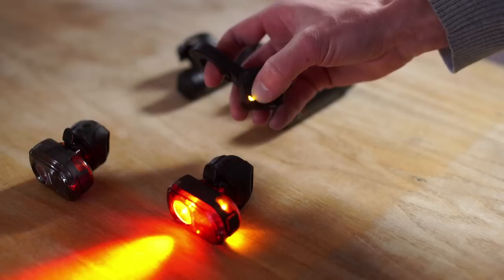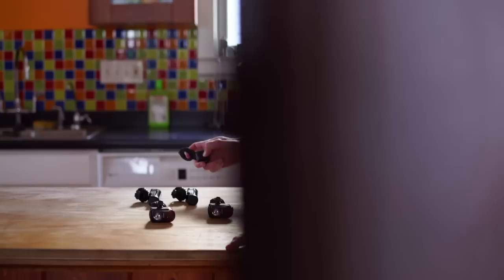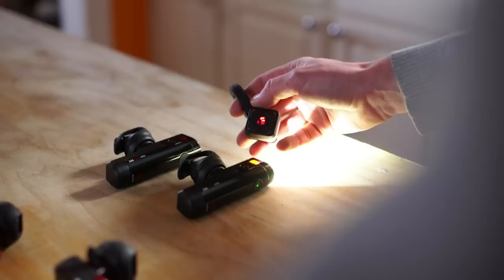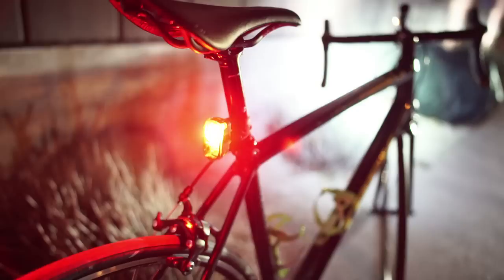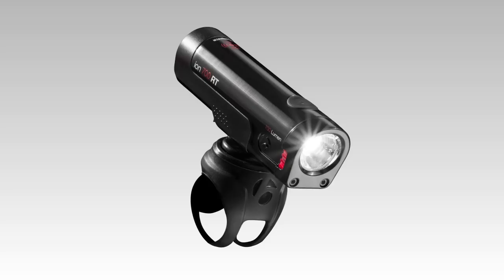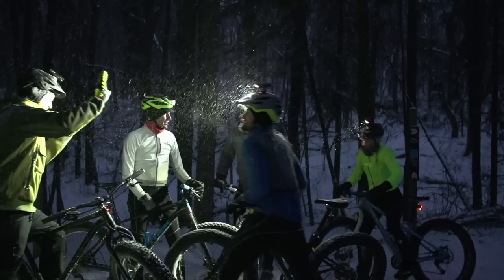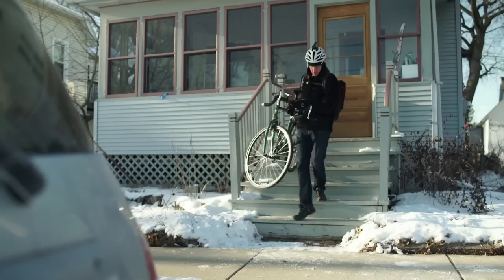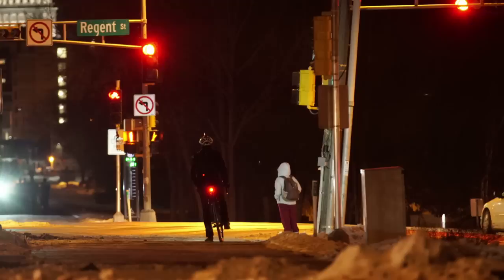Bontrager Transmitr: Wireless control of electronic accessories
Bontrager Transmitr is the ANT+ wireless system that allows you to control the functions of your front and rear lights wirelessly and conveniently. Power on, cycle through modes, and even see realtime battery life status, and do it all through an easy-to-use, handlebar-mounted remote.